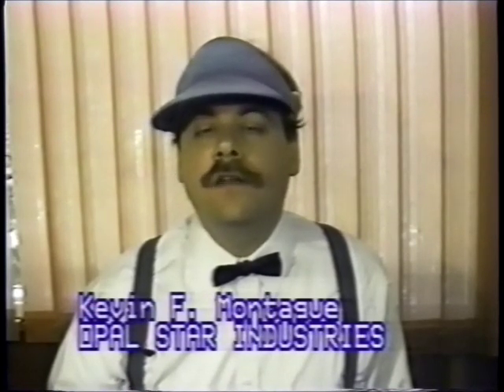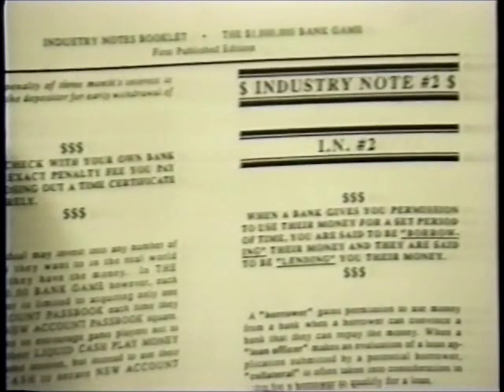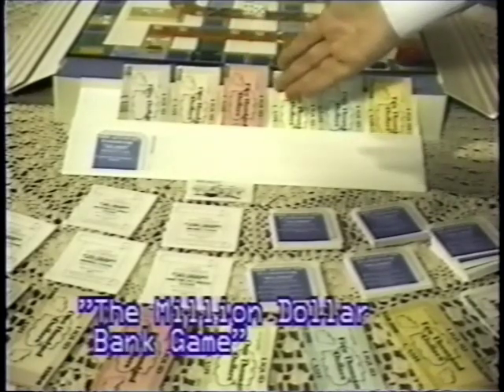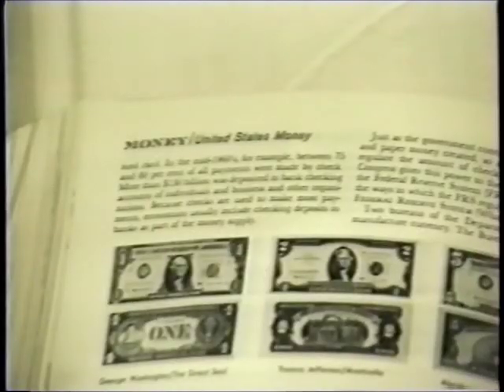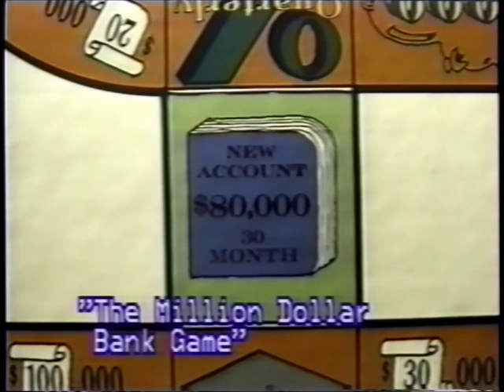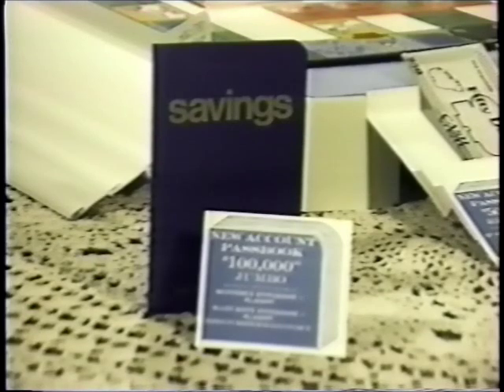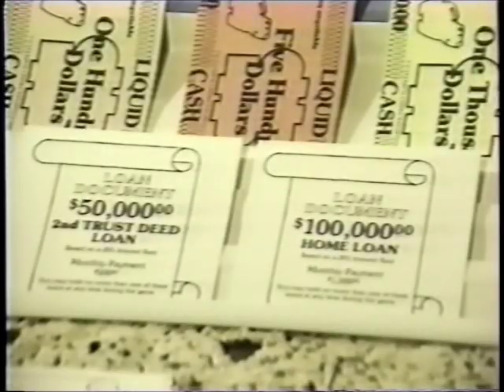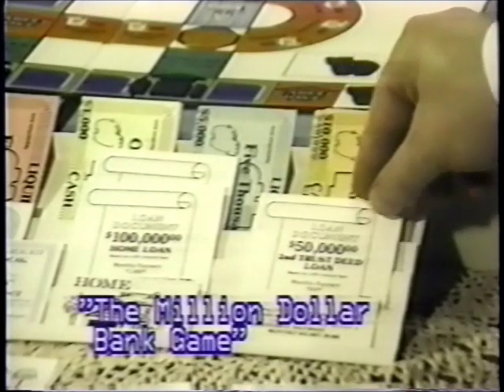The Million Dollar Bank Game - How Do You Play It?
This presentation demonstration shows you how to play the award winning Million Dollar Bank Game. Hosting the presentation is author/entrepreneur, Kevin F. Montague, also owner of Opal Star Industries. This game was awarded best strategy game of the year in 1992 by Fun and Games magazine and is authentically based on the American banking system at that time. While some of the details in the American system have changed, most of the principles taught in this game remain true to the current American banking system to this very day. It is not only educational, but tremendous fun to play! Please keep in mind that some of the sales and marketing information seen in this presentation at the bottom of the screen is dated. The game currently sells for $49.95 which does not include shipping and handling.

Viewing this demonstration video will encourage you and purchase your own copy of this great fun filled board game, while supplies are available. Once the inventory is gone, thats it!

The award winning Million Dollar Bank Game re-appears after many years! Here is a game that will help you make dollars and $ense of your understanding of the American banking Industry in a fun filled way. It took over a hundred years, before someone thought of actually doing a board game on the American banking system. No one before this game had ever attempted covering the subject matter, let alone in a way that would make it fun to play. It is not only fun to play, but educational to the principles of the current American banking system.

Purchase a dream home and pay it off in your lifetime! Experience having money in the bank for a change! Live off your interest! Feel the thrill of paying off your loans, as you become debt free! Obtain a job position you've always wanted and earn the really big money!

It's all here when you play ... The Million Dollar Bank Game! The first game player to become a million dollar depositor with the bank, while having repaid all their loans... WINS THE GAME! How you get to the goal is up to you, your knowledge of the system and the way life throws you the dice.

The board game sets up quickly and easily. No need to read an entire set of rules after setting up. Just start rolling the dice. As each player lands on a square, they read the rules aloud, as to what each square does. Within about 20 minutes, each player will know the rules. No financial experience is needed to play the game, but playing the game will give you the insight you need to understand the modern day banking system.

"...Interesting and absorbing." -  Chicago Tribune

"...novel, well thought out product..." - Lizz McArdle, Premium Division, Bank of America

"A unique concept..." - Richard O'Haack, Public Relations, Home Federal Savings of America

"...fascinating product..." - William A. Shane, President, Mercury Savings

So play...THE MILLION DOLLAR BANK GAME!
...It will help you learn how to better use your dollars and $ense!

and type in the words "The Million Dollar Bank Game" into the search engine: Up will pop the game icon. Click on the image icon and you will be taken to the board game offer.